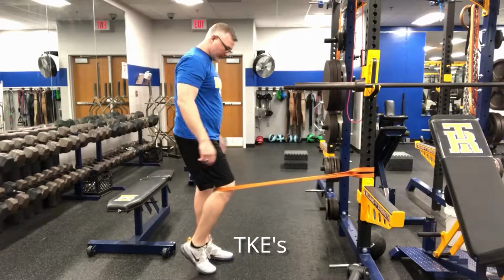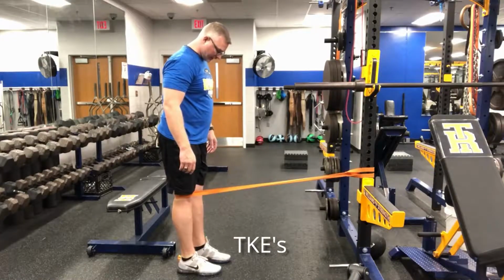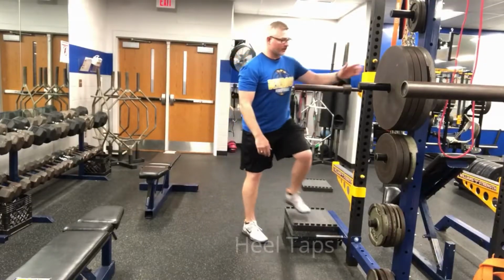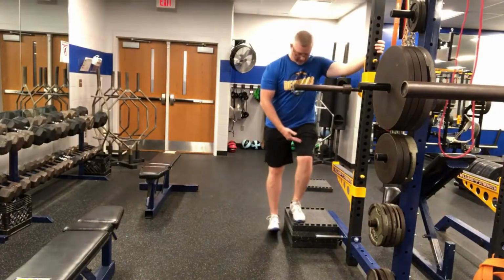Basketball Prehab ACL